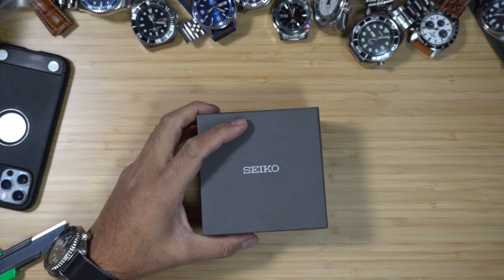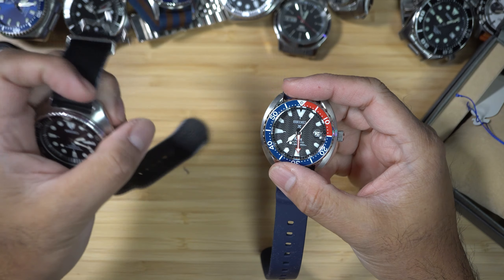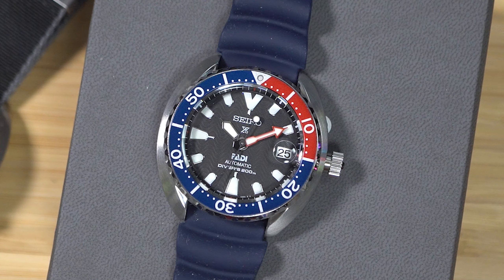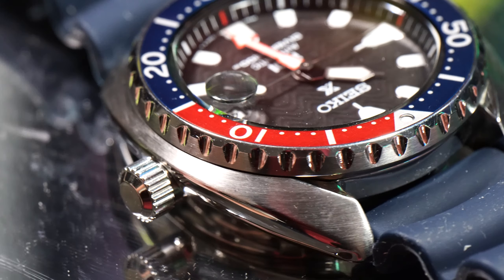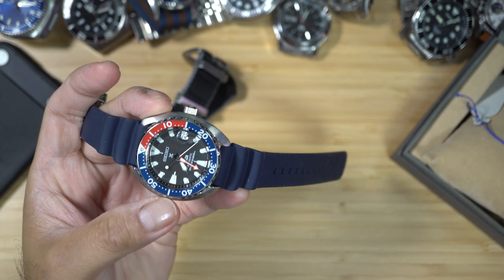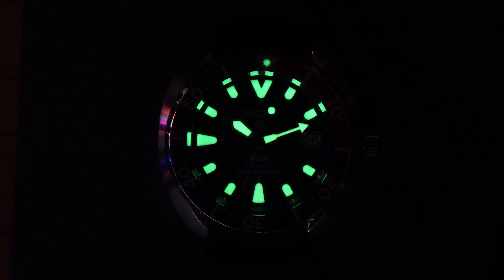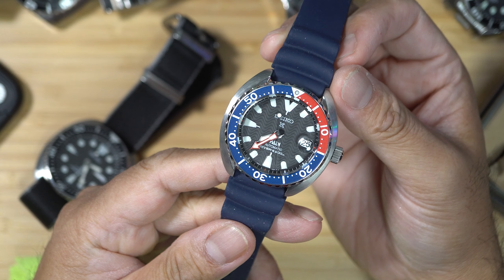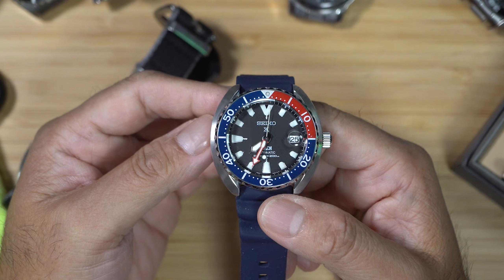Best PADI Dive watch for Smaller Wrist.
Another Review of  the Seiko SRPC41K1 the mini turtle.